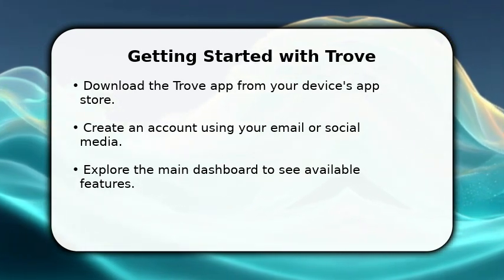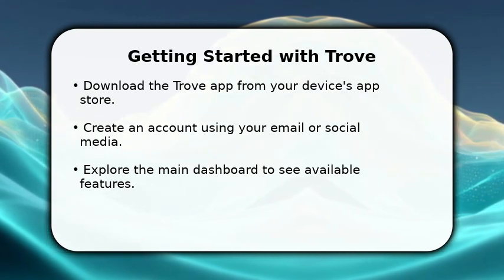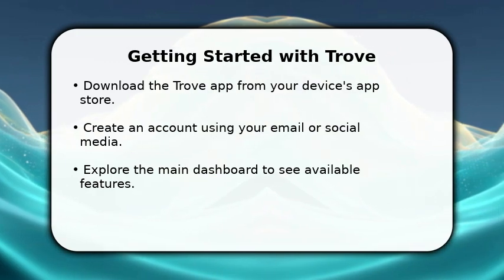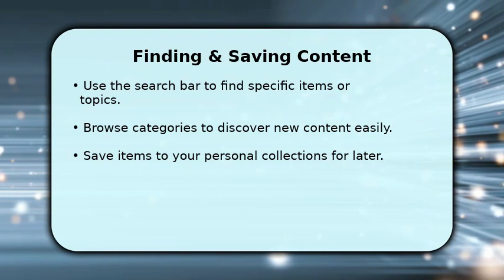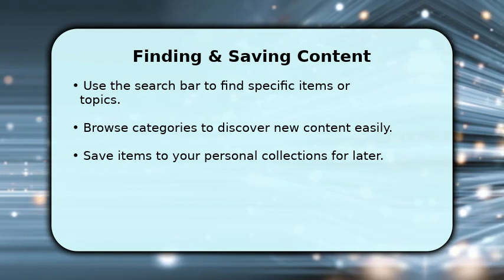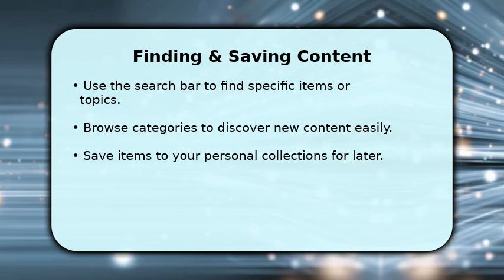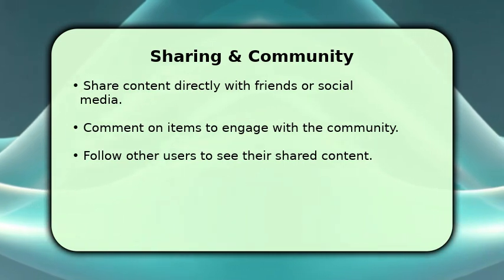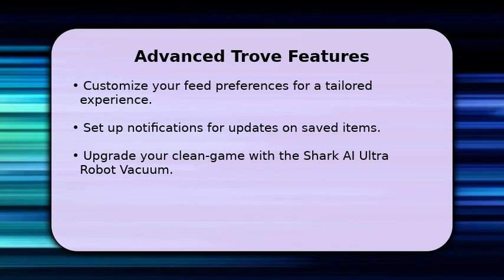How to Use Trove App (Only Way)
In this video, we'll show you how to use the Trove app with ease. From downloading and installing the app to navigating its features and settings, we've got you covered. Whether you're looking to manage your finances, track your expenses, or simply stay organized, the Trove app is a must-have tool for anyone looking to take control of their financial lives.